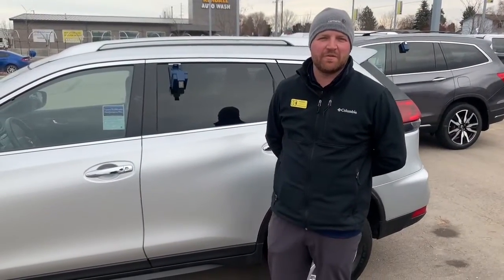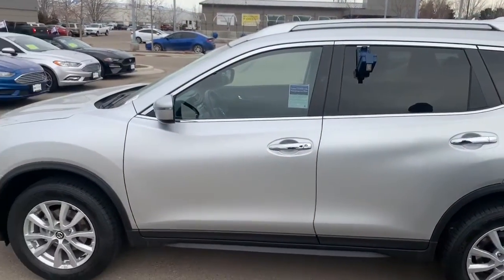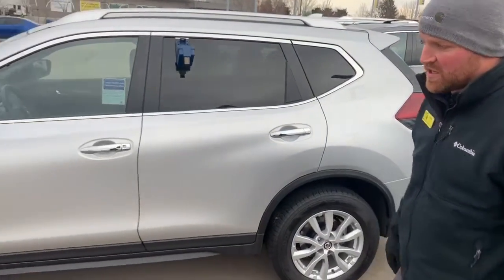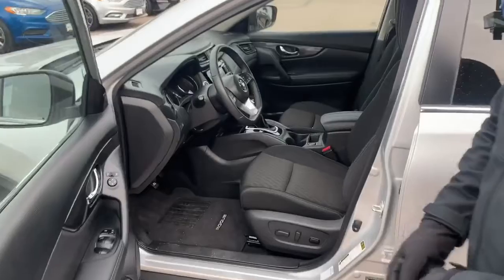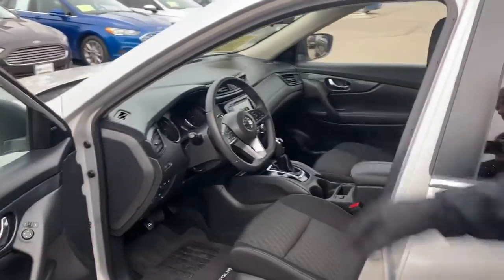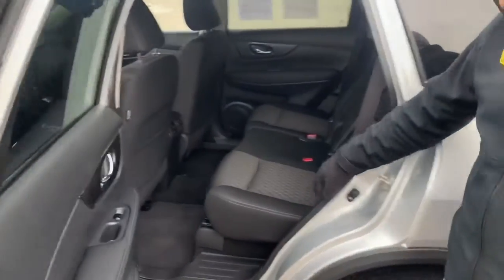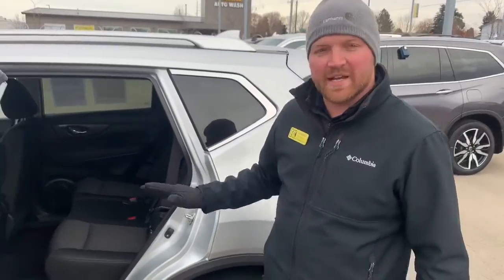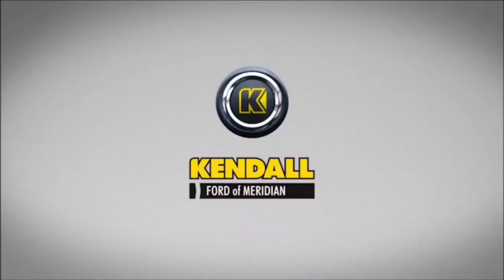Used 2019 Nissan Rogue at Kendall Ford of Meridian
Take a look at this used 2019 Nissan Rogue SV AWD with Nick at Kendall Ford of Meridian. You'll love what this used SUV has to offer, including all-wheel drive, Bluetooth, ECO mode, heated seats, and more. This used Nissan has had just one previous owner, has low mileage, and a clean body with no dents or scratches. Come see us today at your Meridian used car dealership to shop our inventory of used SUVs like this one.